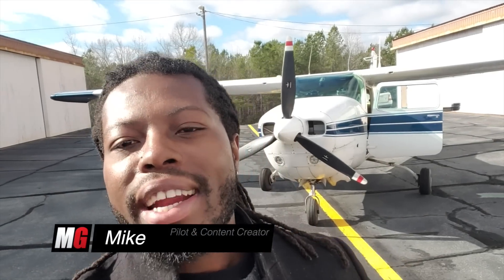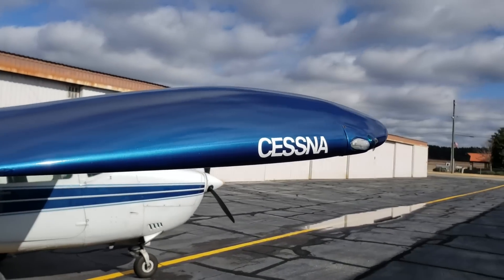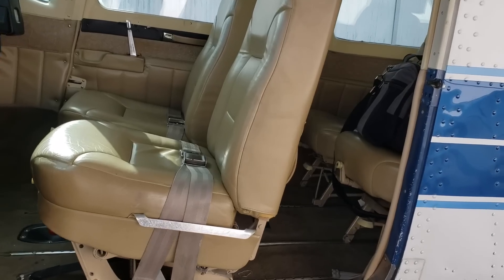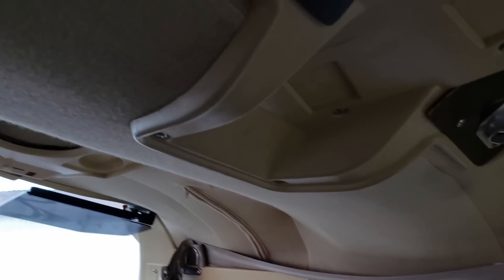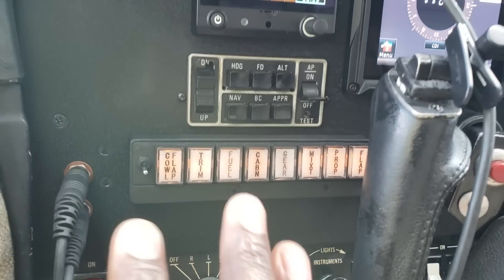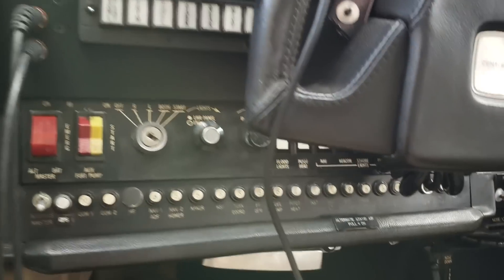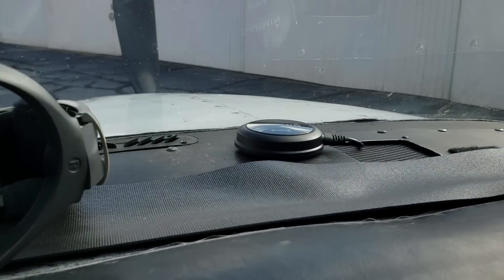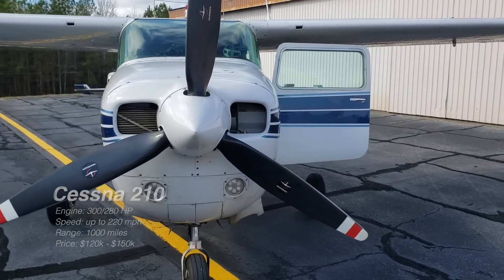Cessna 210 l SUV Of The Skies l More Payload More Range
The Cessna 210 is a single piston engine, six-seat, high-performance, high-wing aircraft. Cessna produced these airplanes close to 30 years, from 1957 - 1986. When you follow the Cessna models, form the 150, to 172, to 182. The 210 comes las as the big brother of all, and for good reason.

Cessna produced the 210s for more utility and more range. You can carry more load and go places, over 1000 miles with full tanks. The model shown in the video is a 1975 Cessna 210L with a Continental IO 520 engine. Put’s out about 300 HP on take off, and 280 HP continuous. In cruise expect around 145 kts speed.

This Cessna 210 is usually flown by a single Pilot, Dr. Ed. He uses it for long cross-country trips to visit friends and family. This plane has also gone through a major overhaul, in the panel that is. They’ve taken out all of the old steam gauges and replaced with a complete Garmin glass panel. For an airplane that is over 40 years old, this is a buy.

Here are some more stats on the Cessna 210
Engine: Continental IO 520 (300HP)
Range: 1000 miles
Speed: 145 kt
Useful load: 1600 lbs